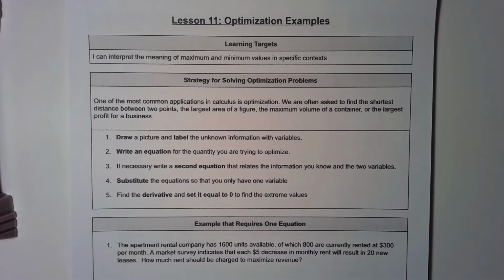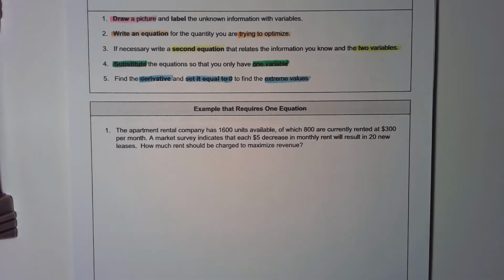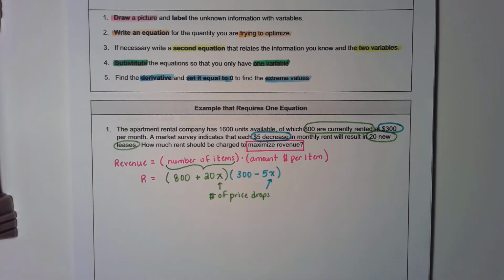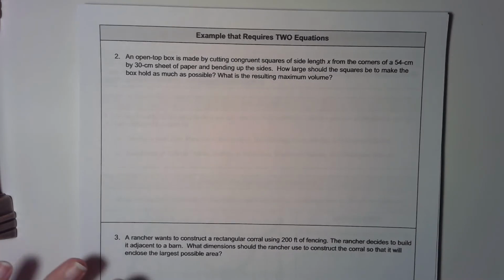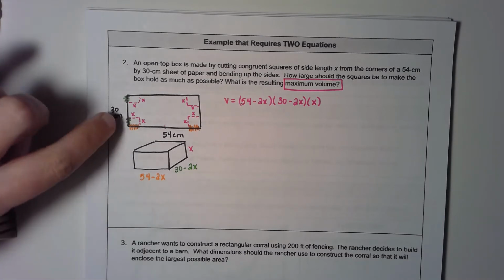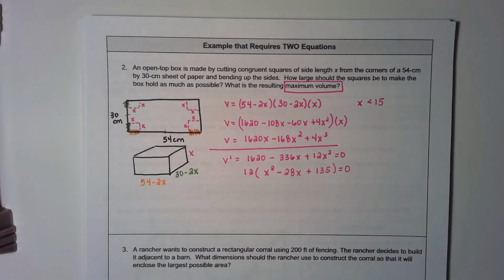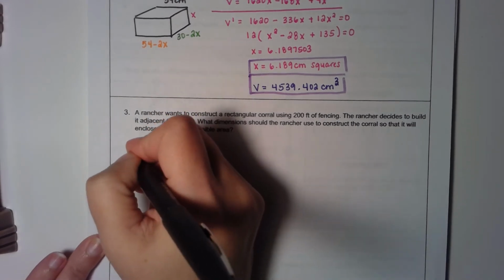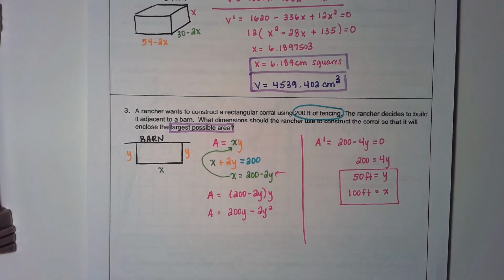AP Calculus AB Unit 5 Lesson 11 Video 2020-2021